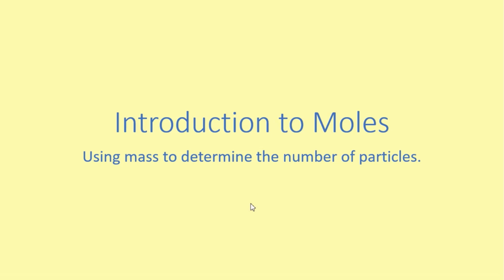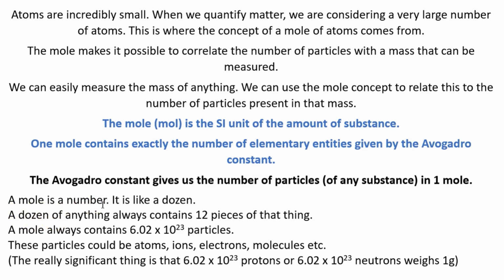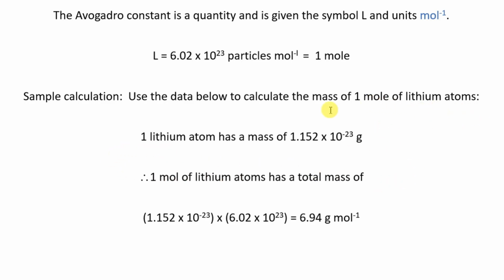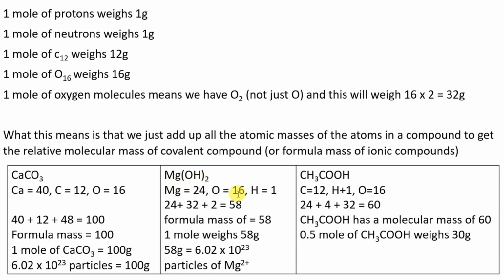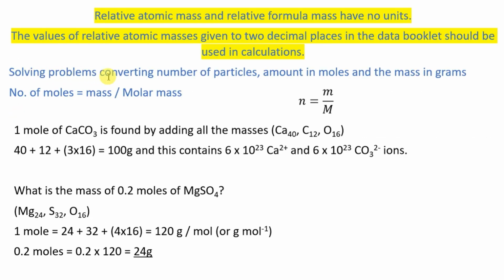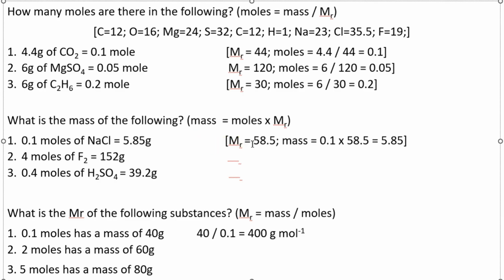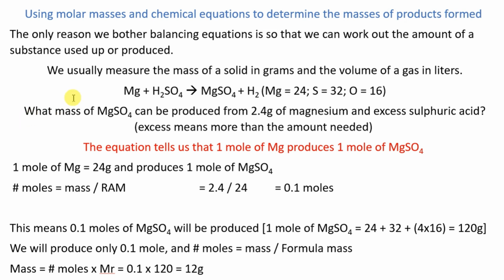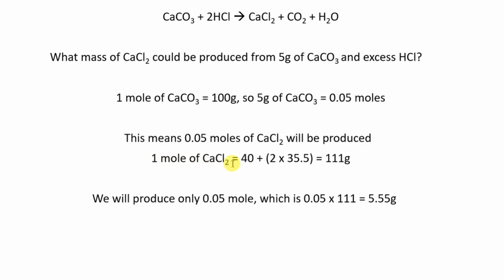Introduction to Moles - Using mass to determine the number of particles